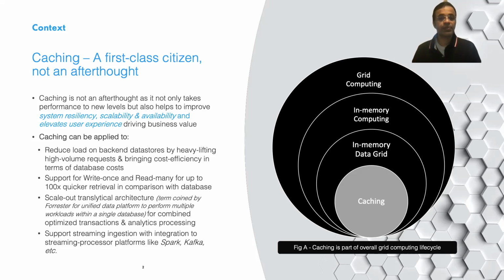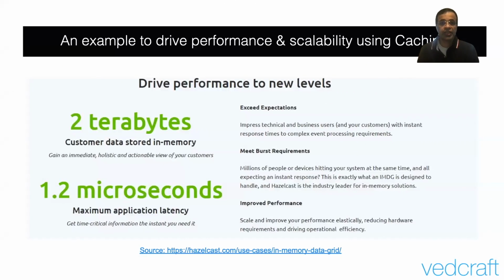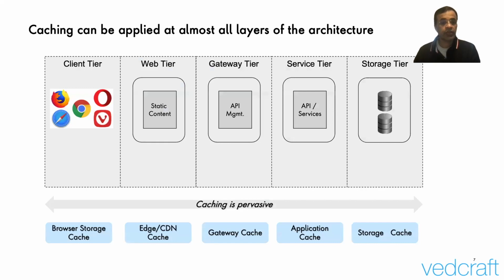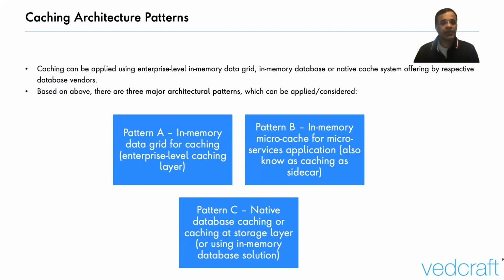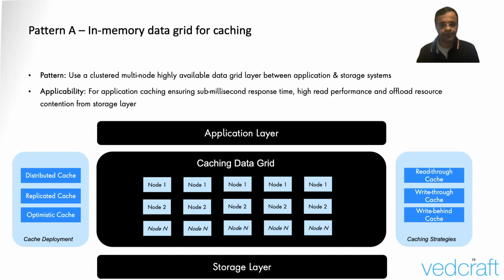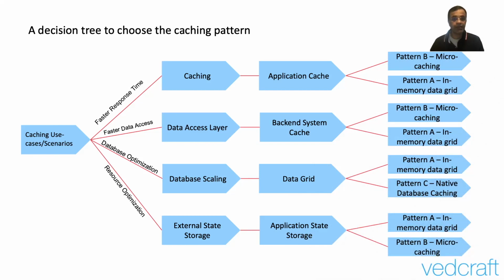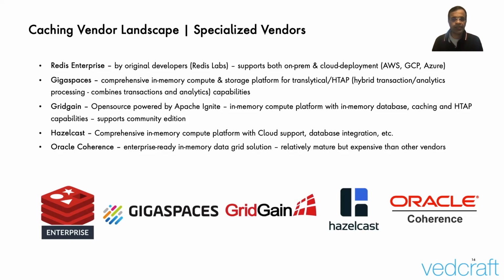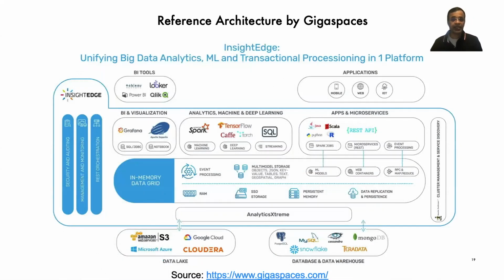Why Caching & In-Memory data grid is not an afterthought for software architecture?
Caching is not an afterthought as it not only takes performance to new levels but also helps to improve system resiliency, scalability & availability and elevates user experience driving business value.

This video provides an overview of Caching and in-memory solutions with architecture & design patterns to be applied in most common scenarios. You can also read the blog post here:

Furthermore, caching can be applied to reduce the load on back-end datastores by heavy-lifting high-volume requests & bringing cost-efficiency in terms of database costs.
In-memory data grid or compute solutions elevate the caching solution to the next level and enable the team to create a more scalable and high-performance distributed application.
It can also support streaming ingestion with integration to streaming-processor platforms like Spark, Kafka, etc.